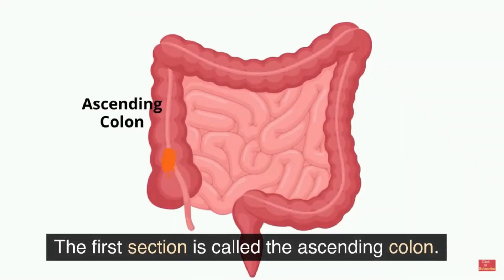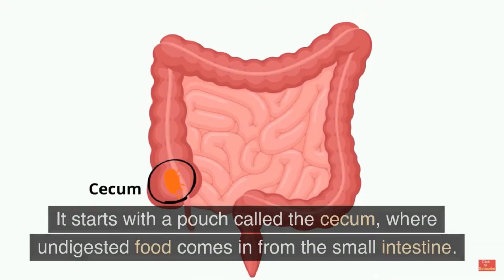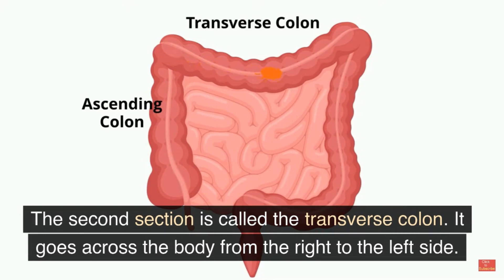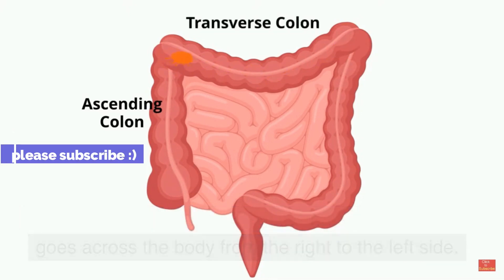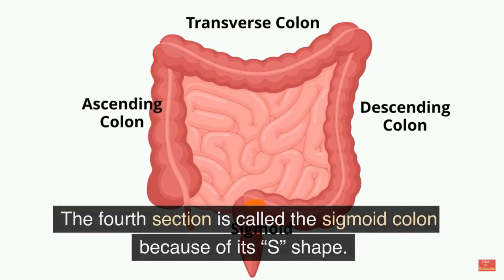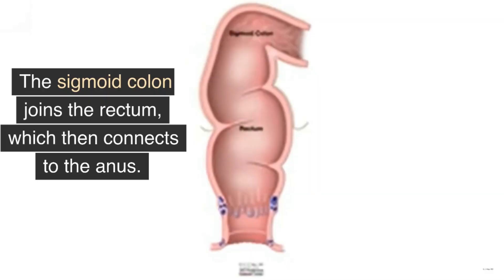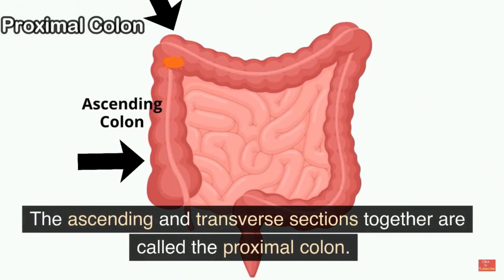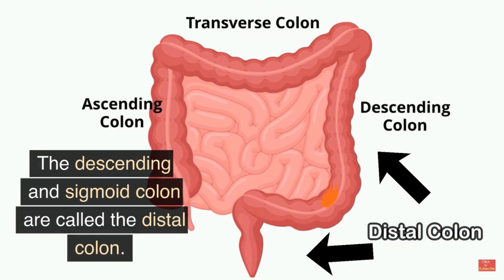COLORECTAL CANCER: SYMPTOMS & TREATMENT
Colorectal Cancer
Colon Cancer
Rectum Cancer